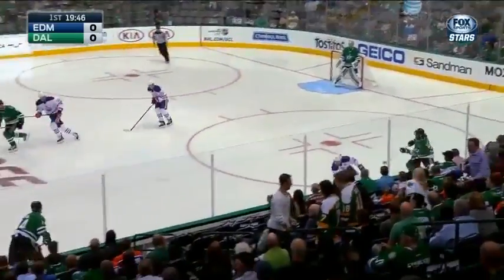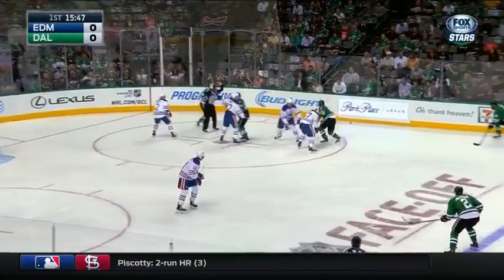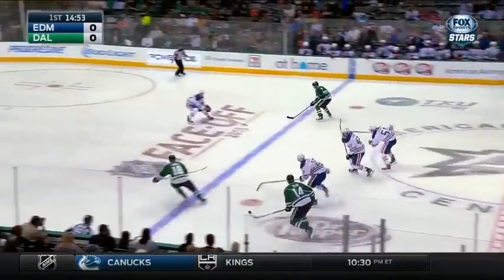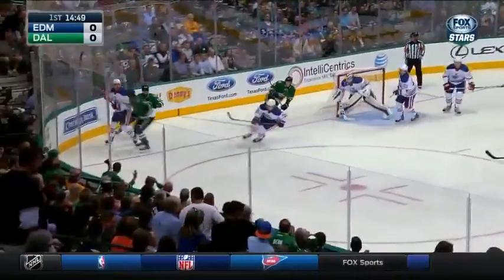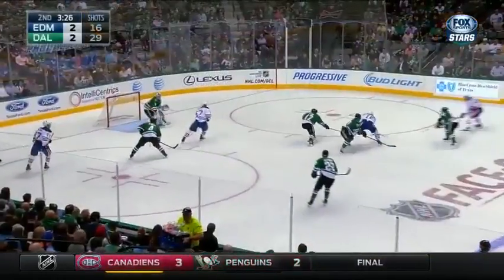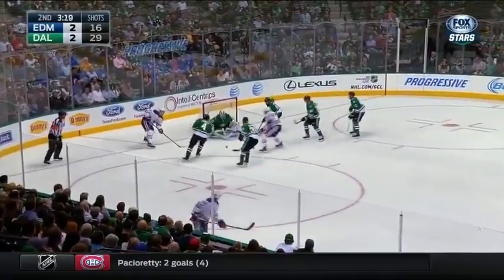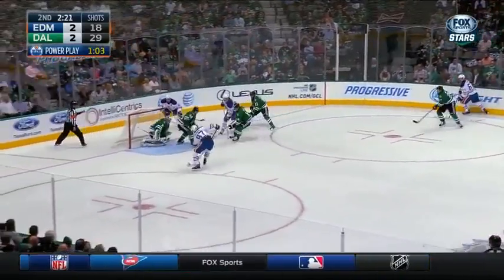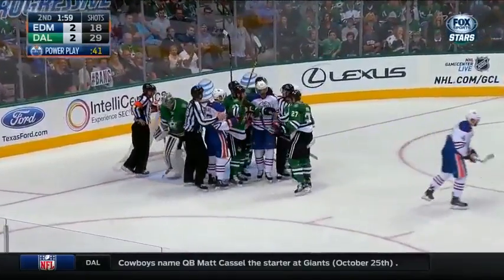Edmonton Oilers at Dallas Stars 10 13 2015 HD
Ice Ice Hockey song available for download or, you can have The Gifted Losers create a customized version for your OWN team. Also available on

It's okay to use ICE ICE HOCKEY to make your own fan videos.

2015 Stanley Cup Playoff version of the Ice Ice Hockey song (parody of Ice Ice Baby by Vanilla Ice under Fair Use) along with video highlights owned by the NHL.  or, you can have The Gifted Losers create a customized version for your OWN team.